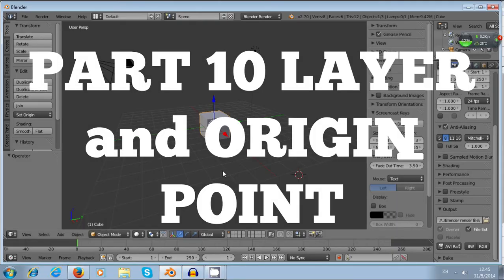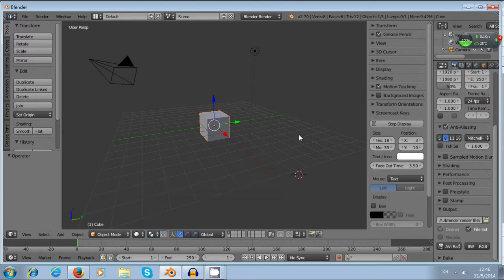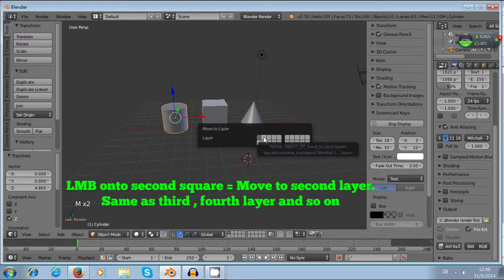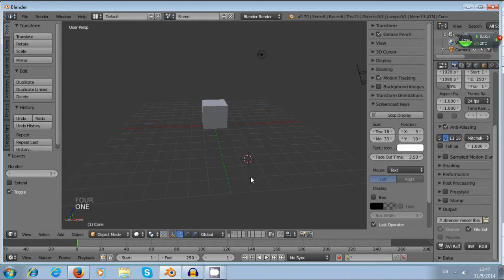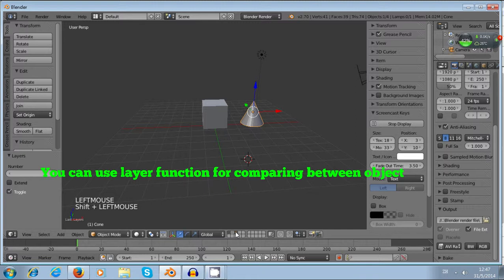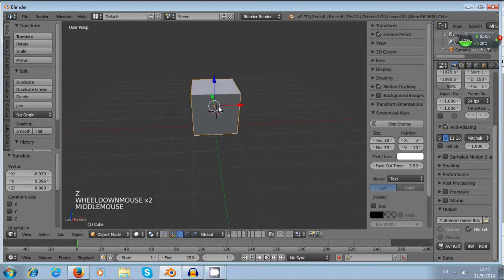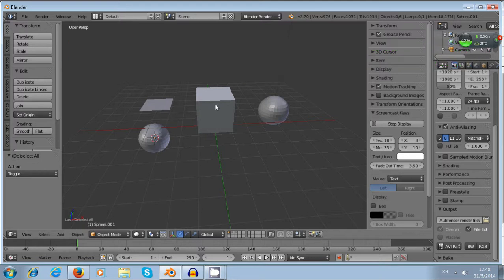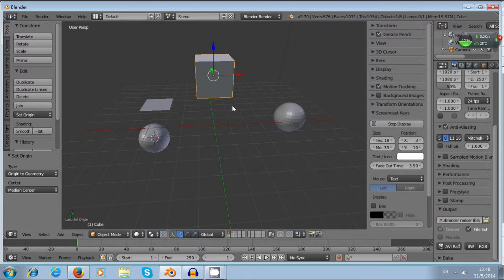3 minutes blender tutorial for absolute beginner - PART 10 LAYER and Origin Point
Blender tutorial. Easy. for. beginner. or. absolute beginner. 3 minutes